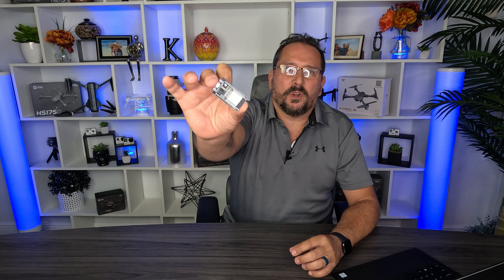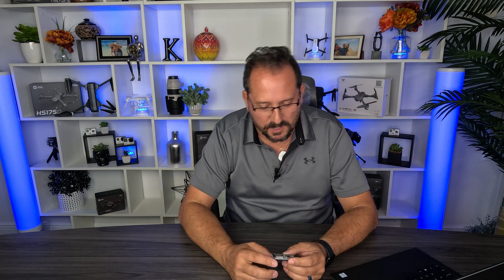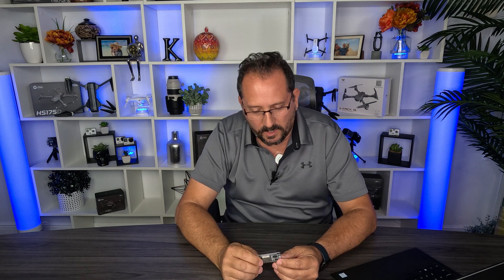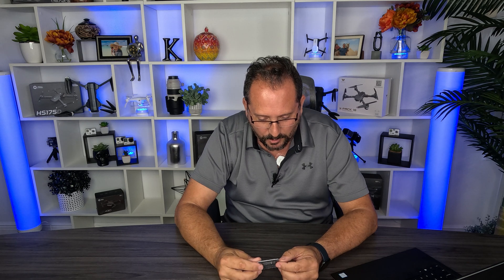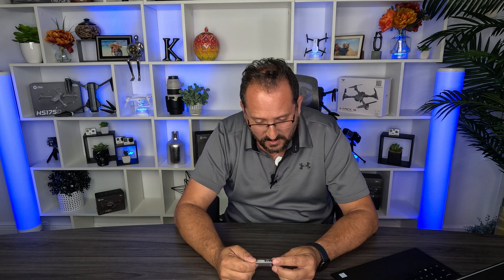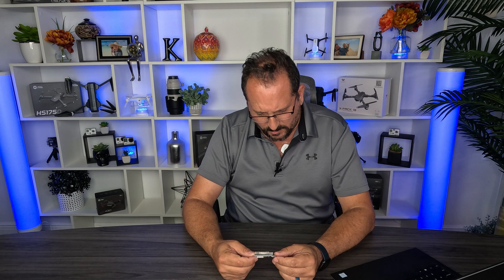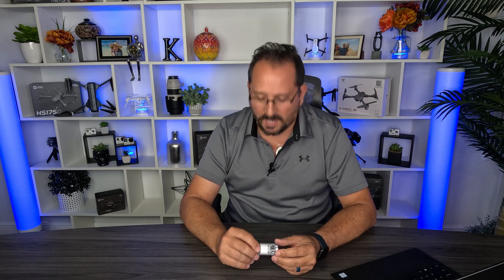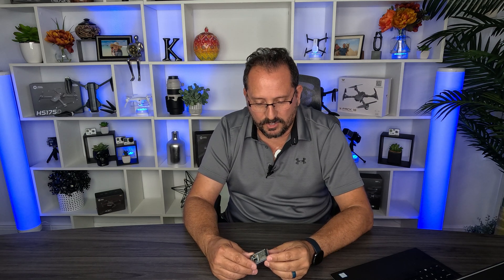Reviewed: ESP WROOM 32 ESP32 Development Board 2.4GHz WiFi Dual Core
Every purchase through that link supports the channel at no extra cost to you, so not only do you get an amazing product, you're also helping us create more awesome content for you CommissionsEarned. Click now and let's take your experience to the next level! (Amazon)

3 Pieces ESP WROOM 32 ESP32 Development Board 2.4GHz WiFi Dual Cores Microcontroller Integrated with Antenna RF Low Noise Amplifiers Filters

Package contains: you will get 3 pieces of ESP-32 2.4GHz dual-mode development boards, enough for your daily use and replacement
Multiple functions: ESP32 development board integrates antenna switches, RF balun, power amplifiers, low noise amplifiers, filters and power management modules; And the entire solution occupies the smallest printed circuit board area
ESP-32 development board is safe, reliable and scalable to various applications, bringing you a lot of convenience
Small size: ESP-32 dual-mode module is compact and easy to embed into your device, convenient to use
Low power consumption: the development board uses 2.4GHz dual-mode Wi-Fi, chip ESP-WROOM-32, and 40nm low power consumption technology